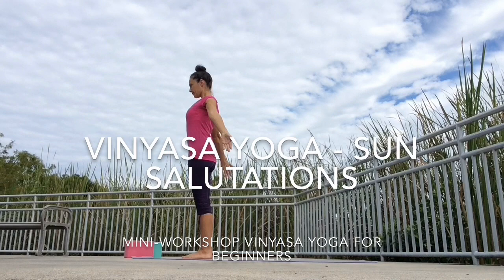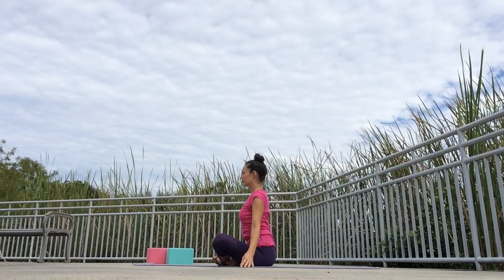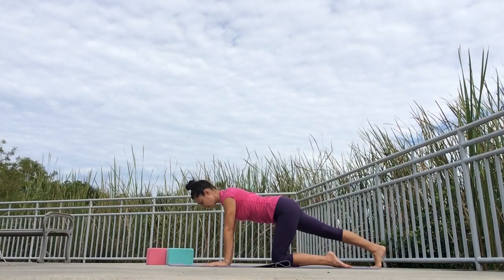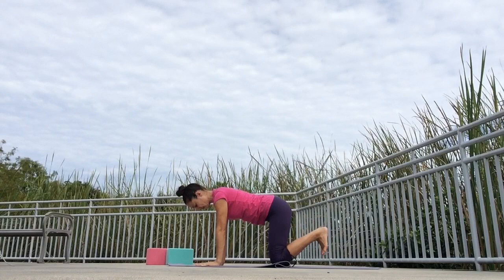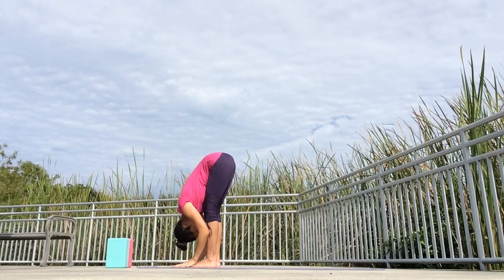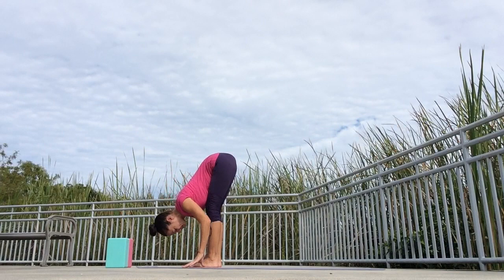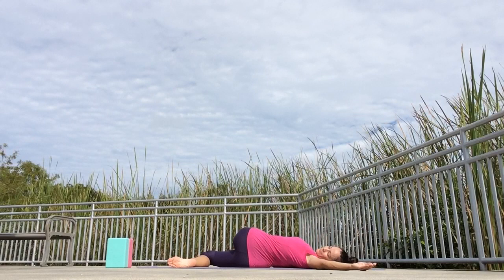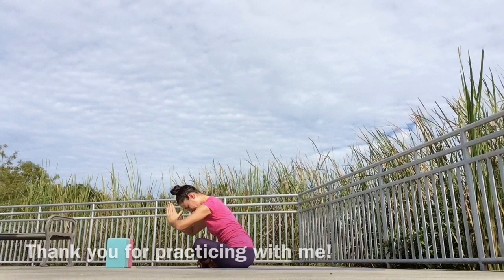Energizing Morning Yoga Workout Flow | 25 Min Vinyasa Yoga for Beginners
Energizing Morning Yoga Workout Flow: Start your morning with Sun Salutations!This is great for beginners who want to learn Vinyasa Yoga!💙Get your FREE Blissful Morning Guide🧘🏻‍♀️

Sun salutation or Surya Namaskar A is a wonderful flow to learn by heart and to use as a warm up or even as a standing alone practice if you're short on time.

A few of the Sun salutation benefits are:

1. moving meditation
2. warms up the body
3. energizing
4. lengthens and tones muscles
5. calms the nervous system
6. corrects imbalances
7. promotes healthy weight

Laura Baumann💗